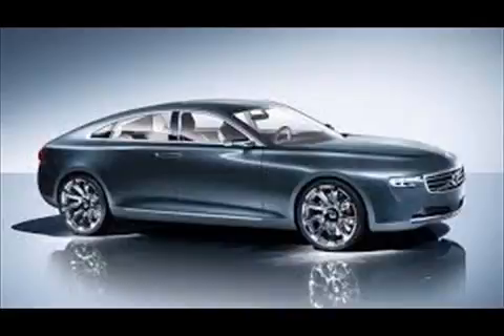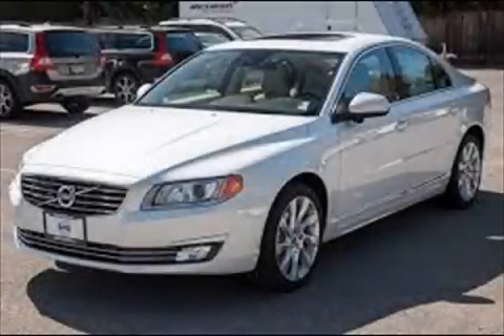2015 volvo s80 review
2015 volvo s80 review video